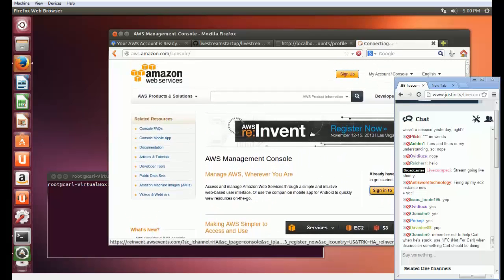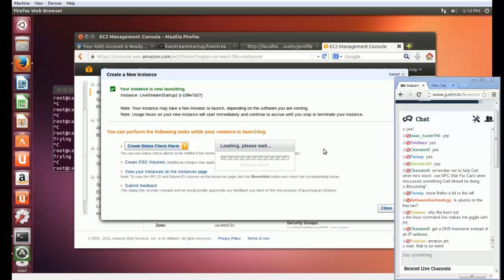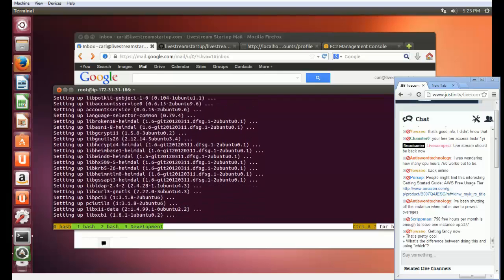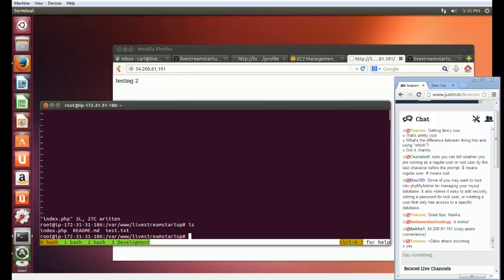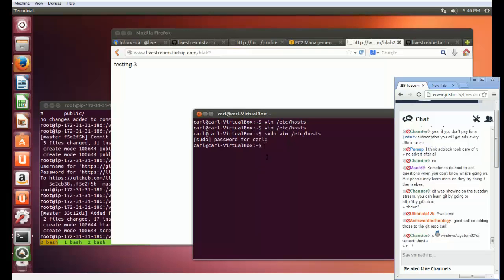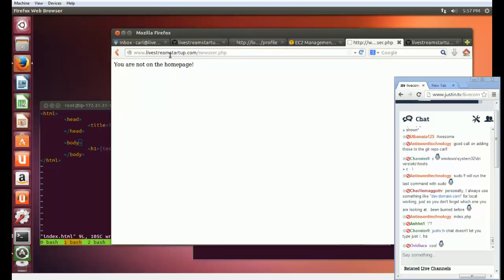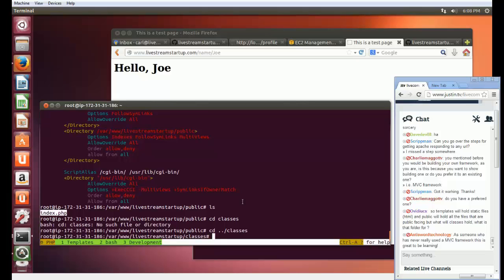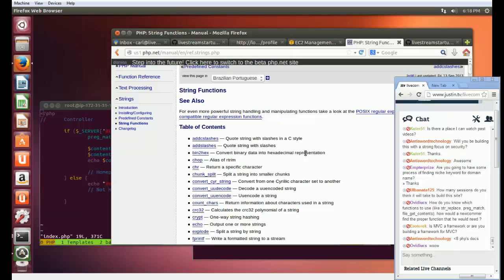LiveStream Startup: Programming a real-world web application from scratch. September 19, 2013